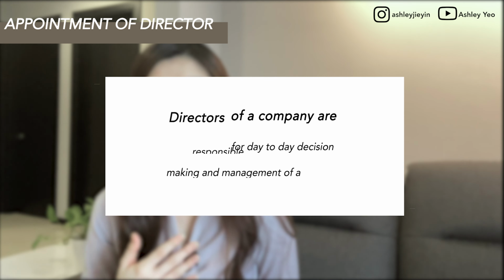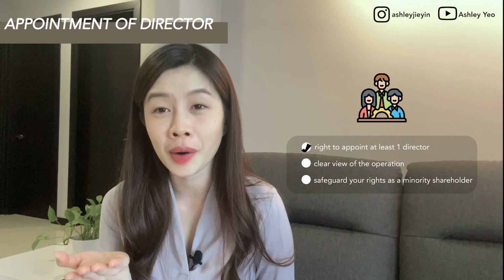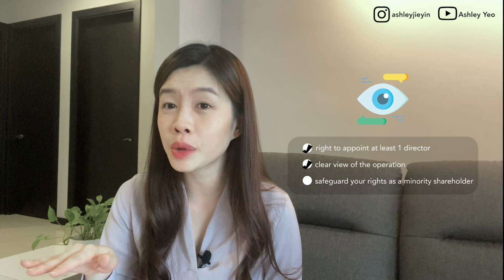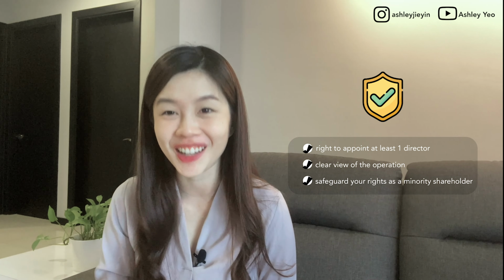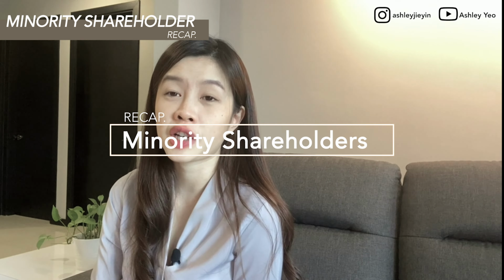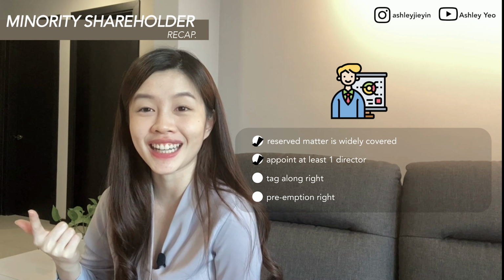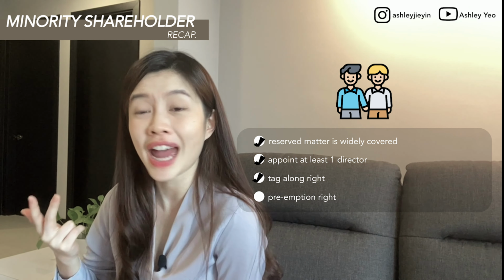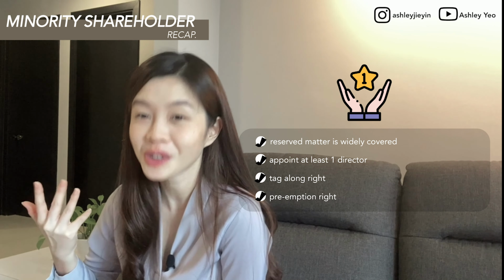Must Know - Majority and Minority Shareholders (Lawyer's Drafting Tips) | Part 2 (2021)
Hey friends, today, we will cover the clauses that you need to know and you need to make sure to include in the shareholders agreement in both scenarios as a Majority Shareholder or Minority Shareholder in Malaysia.

It is never a good idea to download any random templates online because the terms provided in the template may NOT be in your favour.

The relevant timestamps are stated here so please feel free to skip to the parts which you think is helpful to you.

00:00 - Intro
01:00- Minority Shareholder
03:07 - Majority Shareholder
05:50 - Recap
06:38 - Conclusion

WHO AM I :

Hi there, I'm Ashley Yeo, a lawyer practising in Malaysia.

On this channel, I help entrepreneurs and business owners by providing valuable legal insights on doing business, corporate and blockchain-related matters in Malaysia. I also document things I do to live a healthy, fulfilled and happy life.